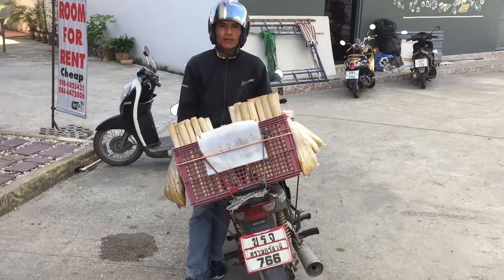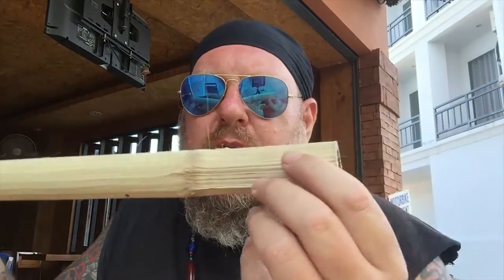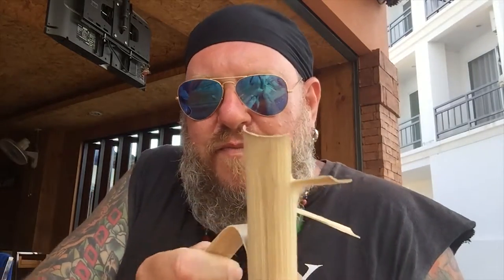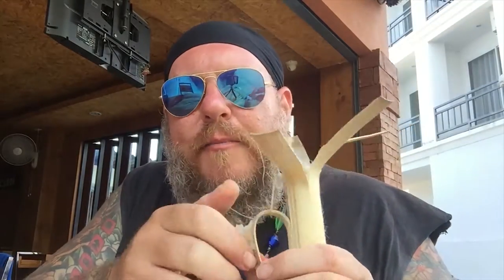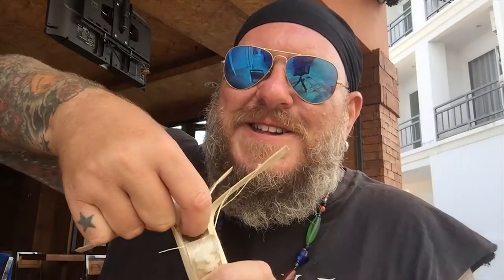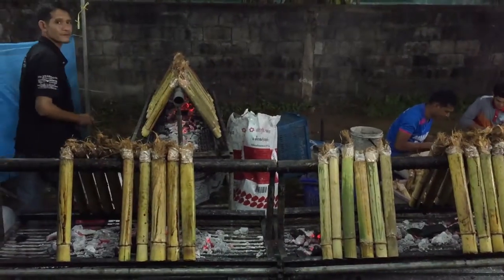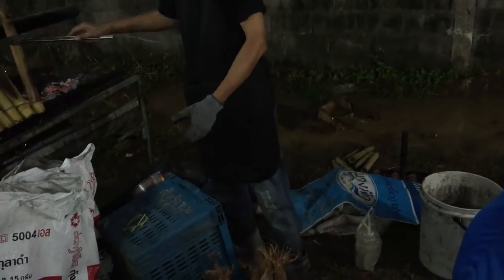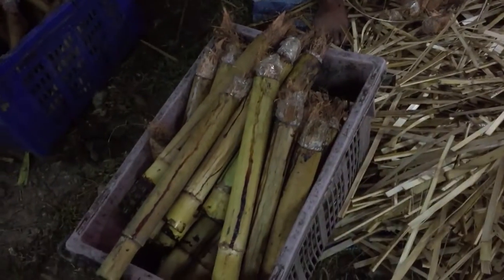Sticky Rice Stick, Khao Lam!~ Jordy Comes Alive #23